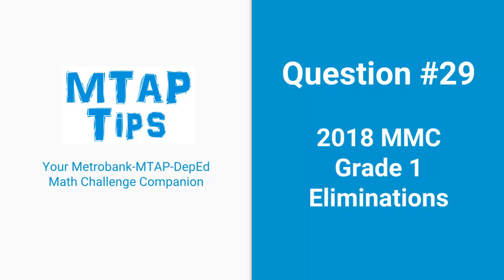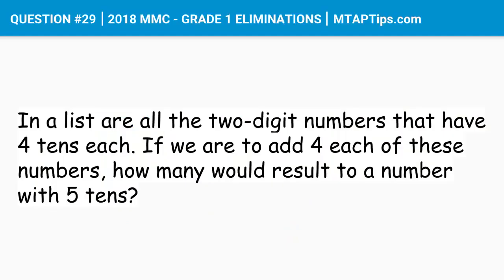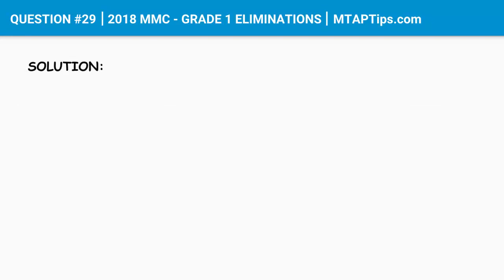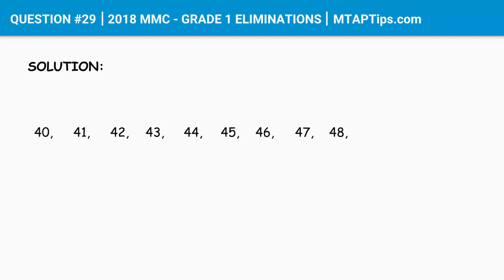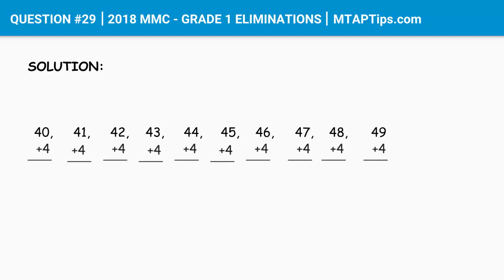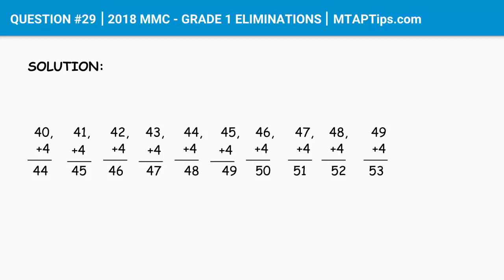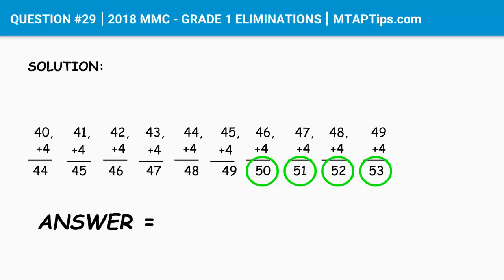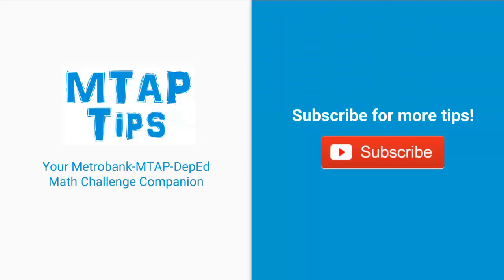QUESTION #29 - 2018 MTAP REVIEWER MMC GRADE 1 ELIMINATIONS